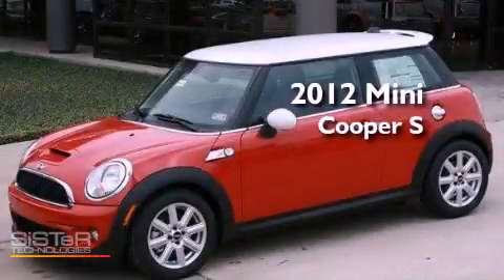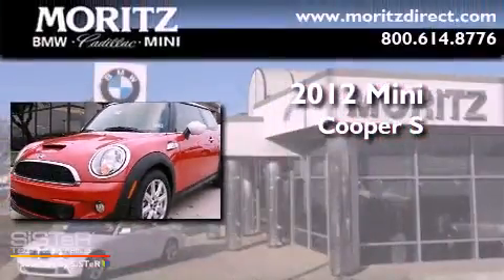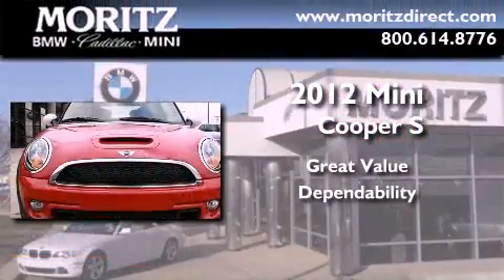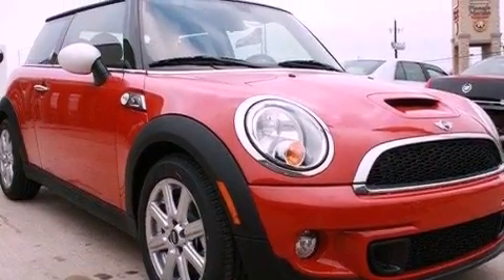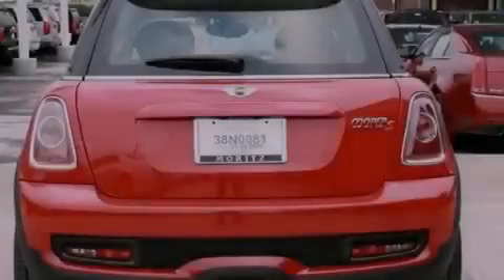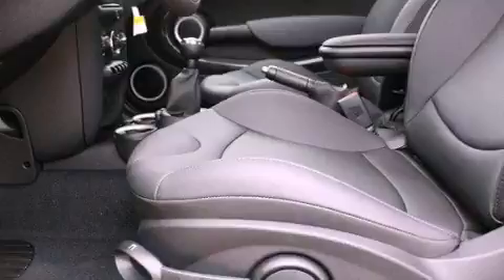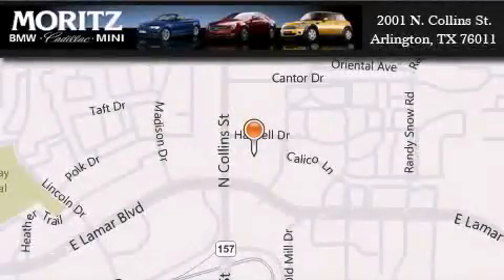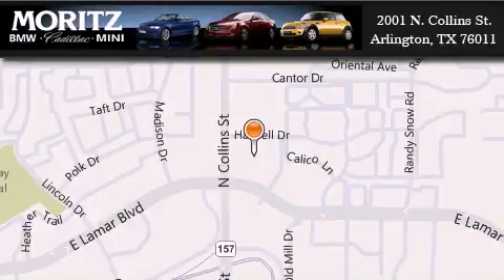2012 MINI Cooper Hardtop Grapevine TX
Year : 2012
 Make : MINI
 Model : Cooper Hardtop
 Engine : Turbocharged Gas I4 1.6L/98

 Exterior : Chili Red

 Interior : Carbon Black
 Stock : M6849

 2001 N. Collins St.